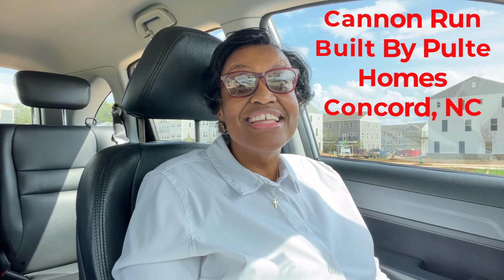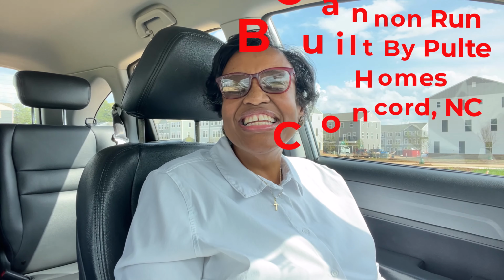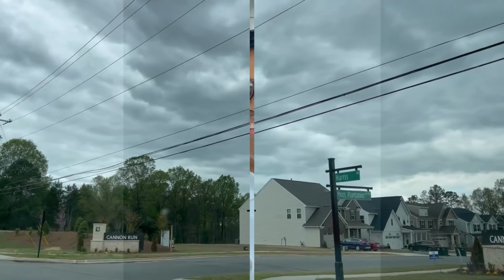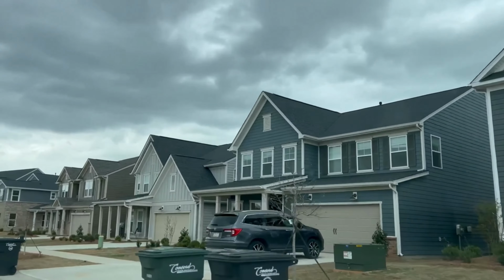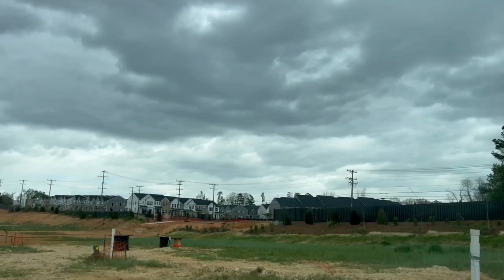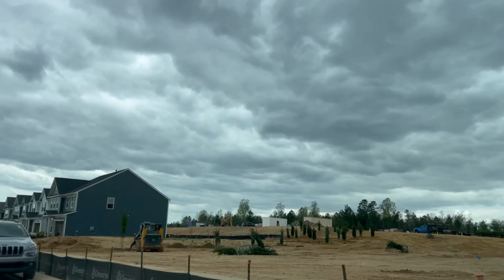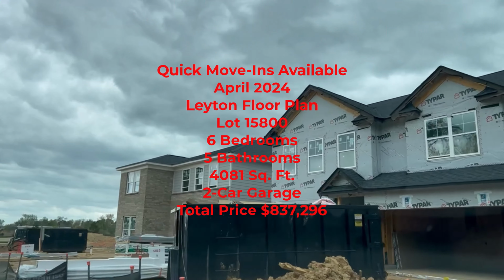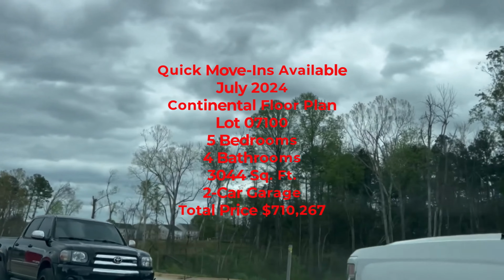Best Places to Live in Charlotte NC | Cannon Run Concord, NC👷🏽‍♂️🏡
One of the best places to live in Charlotte NC is a neighborhood called Cannon Run which is on the Northside of Charlotte. Come along with me as I give a tour of the Continental Model home and of this beautiful community found in Concord, NC. I will give you all the details about what this neighborhood has to offer as well as any quick move in homes that are available.

🎥 Welcome to the official YouTube Channel of Rosalind the Realtor TV 🎥

My name is Rosalind Lewis, I'm a full-time North Carolina licensed Realtor and work with JPAR Carolina Living who specializes in Charlotte and the surrounding areas. 🏡

On my channel I will be bringing you interviews, top-10’s and everything in between, sharing my knowledge on the real estate and business space!

My aim for this channel is to make videos that will help you turn your dreams into reality. 📆 New videos are posted at least once a week.

💬 If you have any questions about any of the topics I am discussing or any topics you would like me to discuss please leave me that question in the comments section.

👍🏽Let’s Connect!

Have a Home to sell - See how much it’s worth No cost, and no obligation.